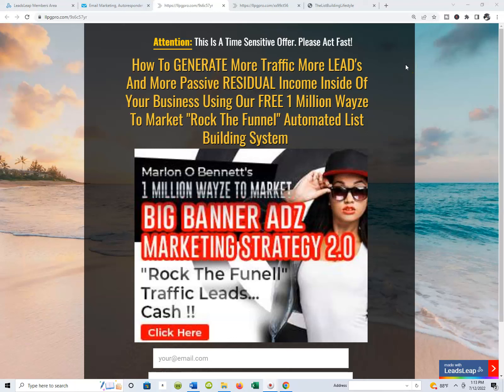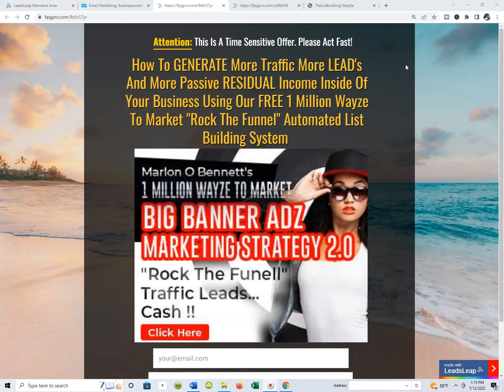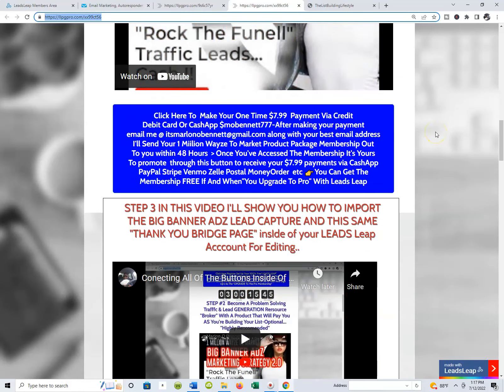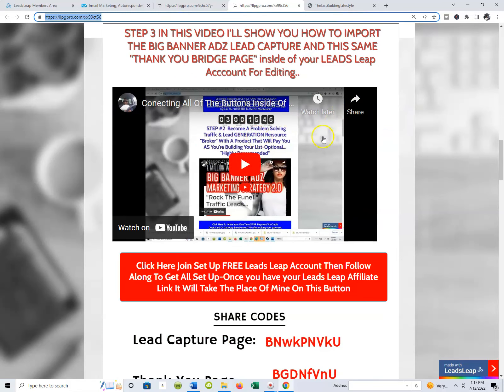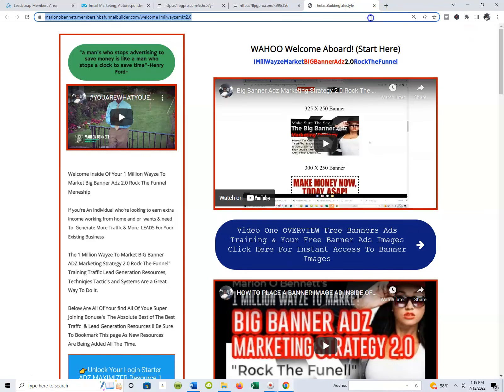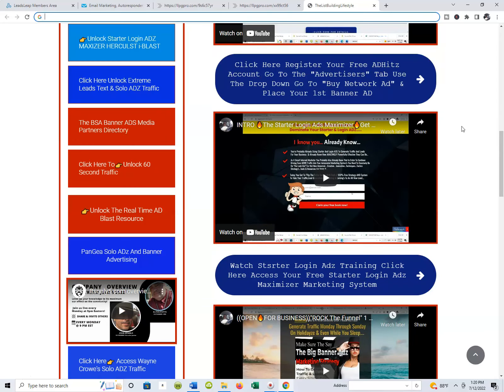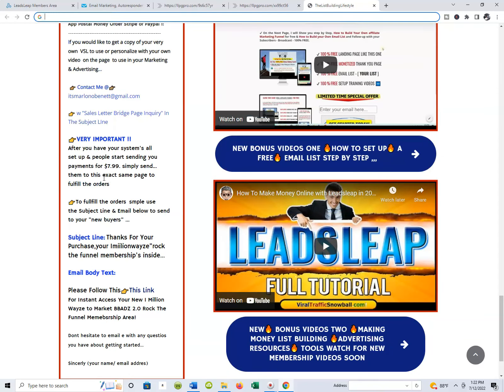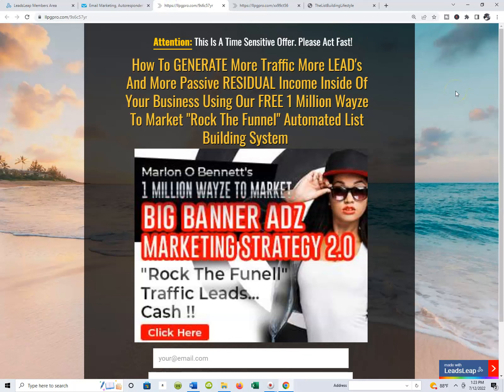((One Million ))Wayze To Market "Rock The Funnel 2 0 "Walk Through Marlon O Bennett- Youtube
In This Videi Lets Talk About The ((One Million ))Wayze To Market "rock the funnel 2 0 " and do a walk through...